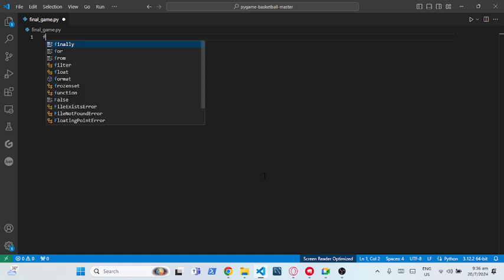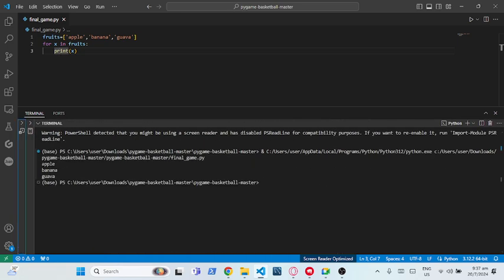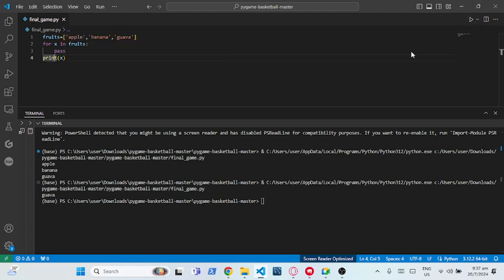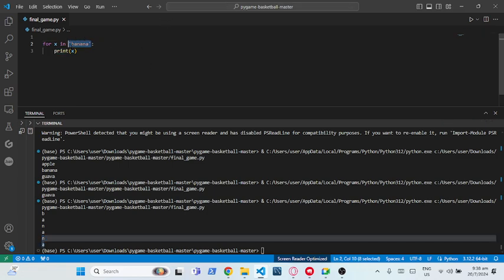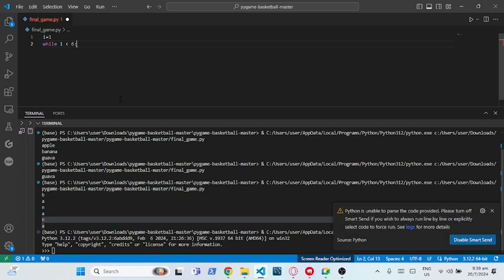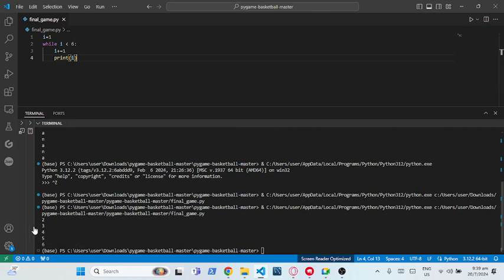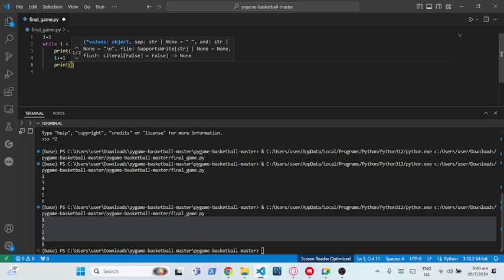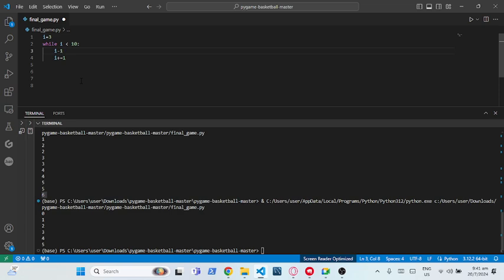Loops in Python, The basics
Get to learn the utter basics of python loops!